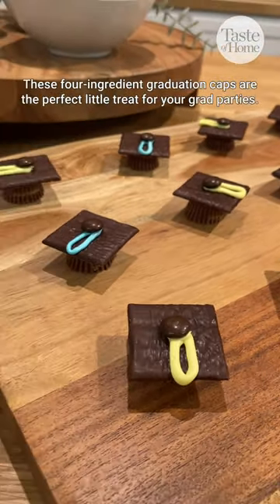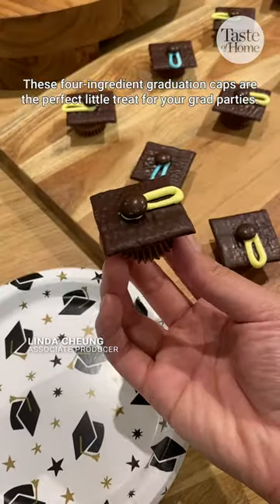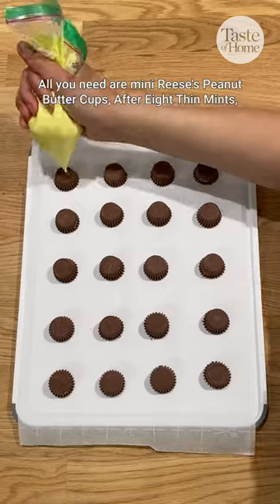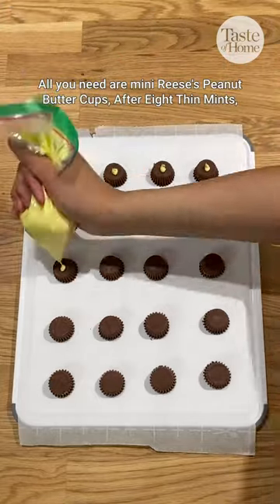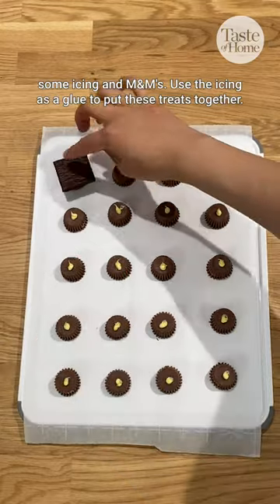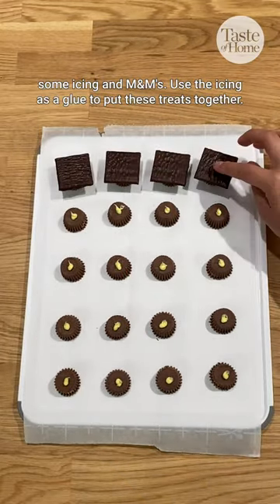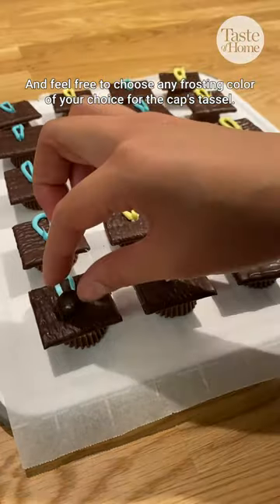These graduation cap cookies are fun and delicious!